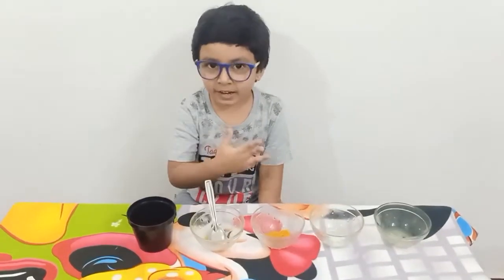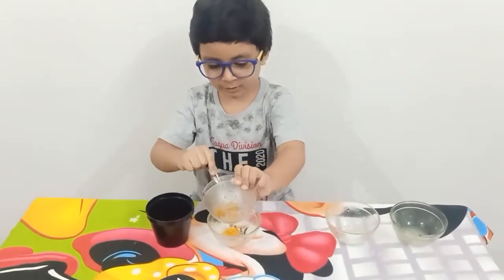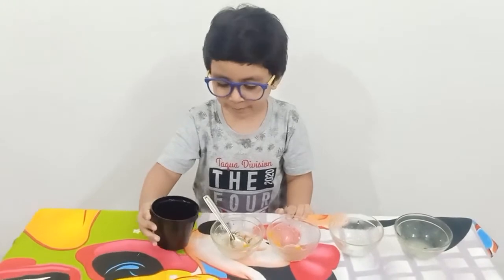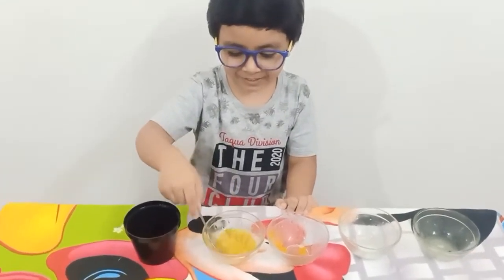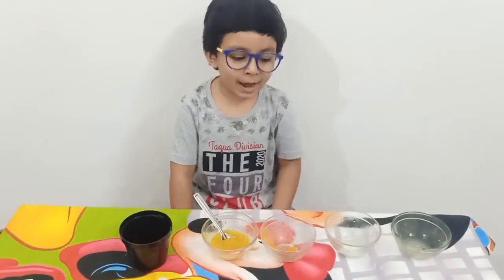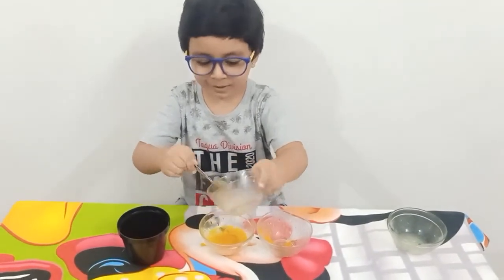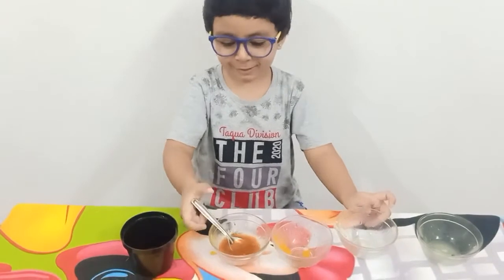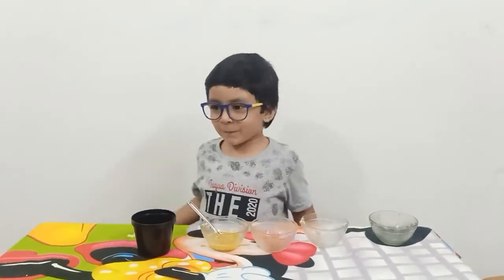basic experiment colorchange effect turmeric bakingsoda detergents lemon indicator science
This video helps children to know basic experiments on colours. It is very easy and can be done independently by any child. This will help kids to understand how the colour will change when it is mixed with chemicals. Please ask your kids to mix substances and solutions together and they will be surprised by the colour changes.